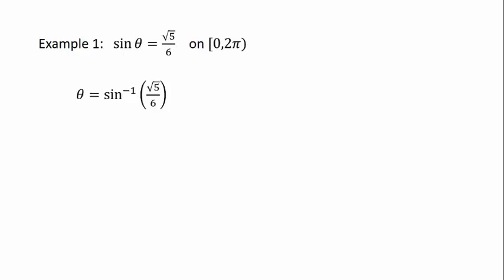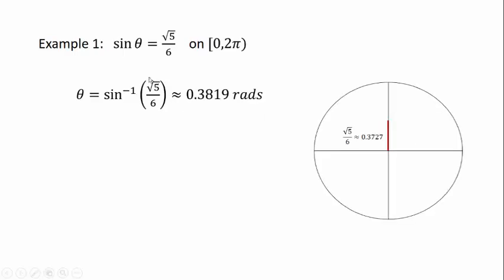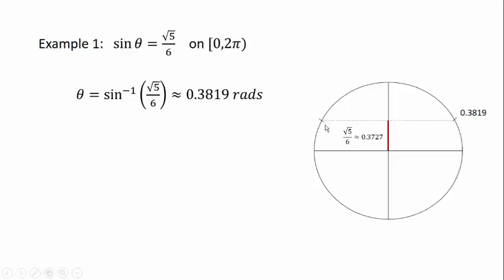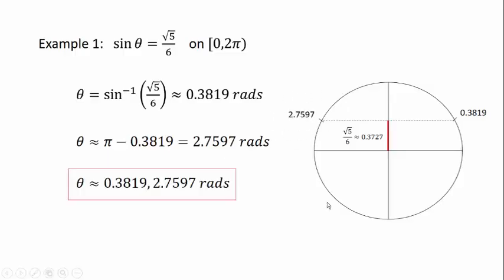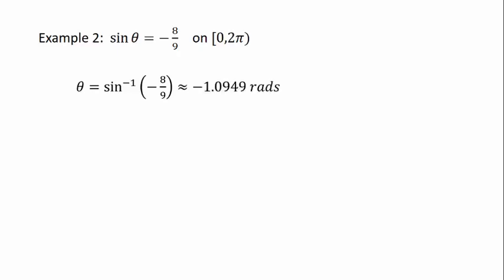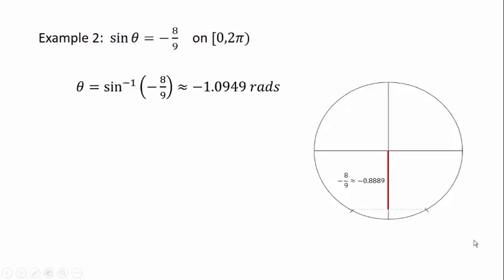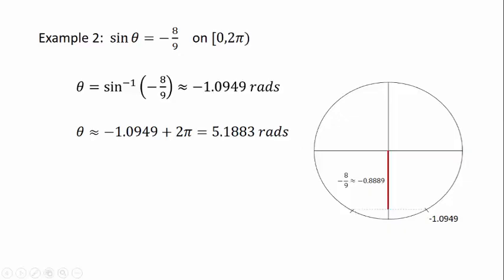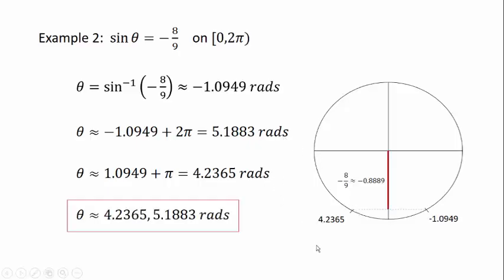Resolver funciones trigonométricas que involucran seno